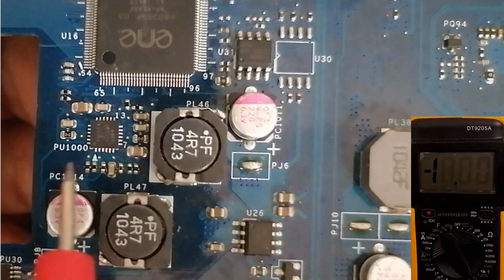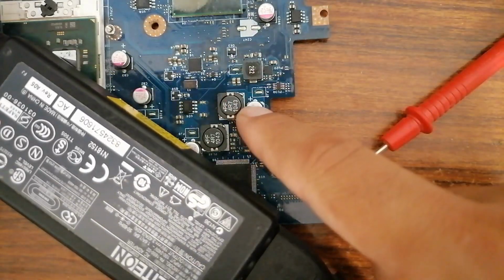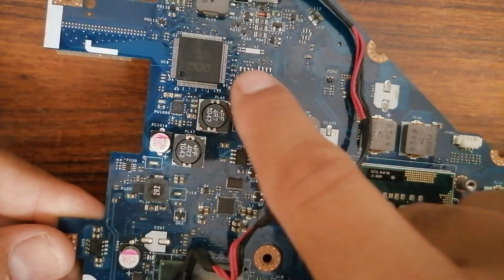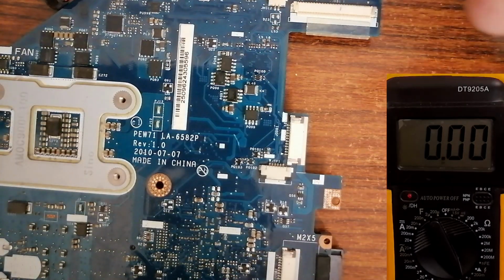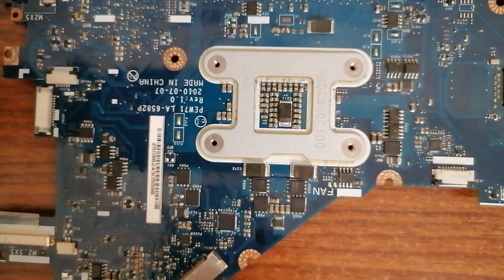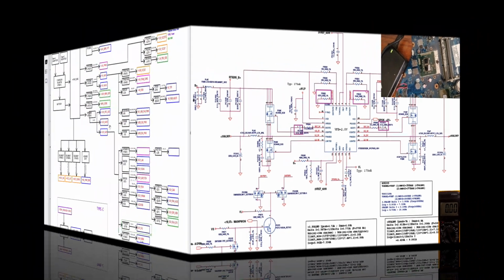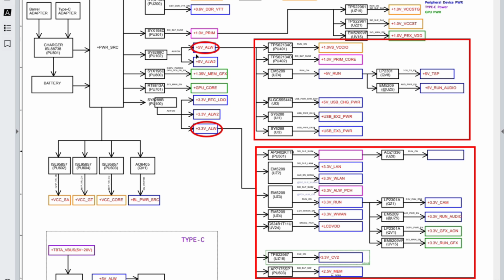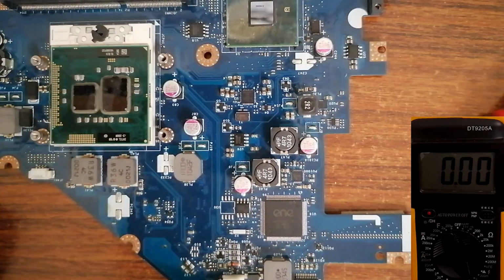Laptop Motherboard Repair Test & Troubleshoot 3.3VALW 5VALW Circuits with a Multimeter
In this video, we dive deep into laptop motherboard repair, focusing on how to test laptop circuits and troubleshoot 3.3V/5V circuits with precision. Learn the step-by-step process for multimeter laptop repair as we walk through detailed 3.3V ALW circuit testing and 5V ALW circuit troubleshooting. Whether you're a beginner or an experienced tech, this motherboard multimeter guide will help you diagnose laptop power circuits and successfully diagnose laptop motherboard issues.

This comprehensive electronics repair tutorial is a valuable laptop repair course, ensuring you understand laptop motherboard voltage and how to fix laptop circuits efficiently. Learn essential skills like multimeter voltage tests and techniques to resolve laptop power issues repair.
✅How to diagnose & repair a Dead laptop motherboard course👇
Microscope
Voltage Injector
Programmers
Reballing / Stencils
Repair Tools
iPhone Cases
Soldering
Soldering Equipment
Storage / Rack
SMD Books
Tempered Glass
Test Tools
Components
Donor Boards
Gadgets / Accessories
Ports / Connectors
Tweezers
Adhesive
Apparel